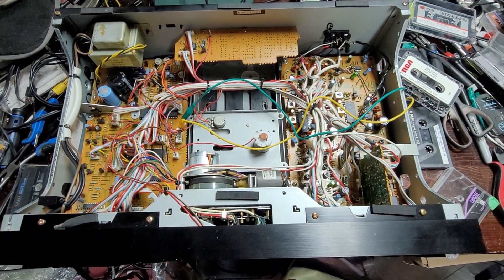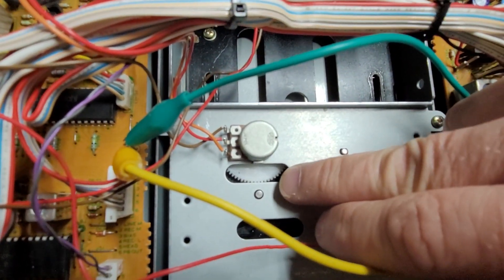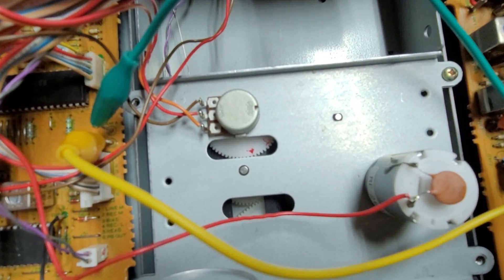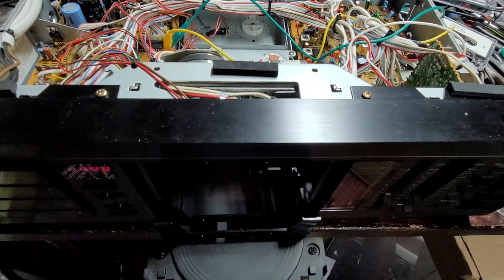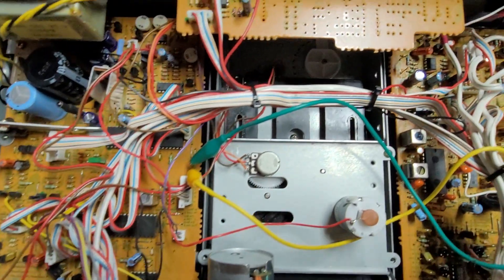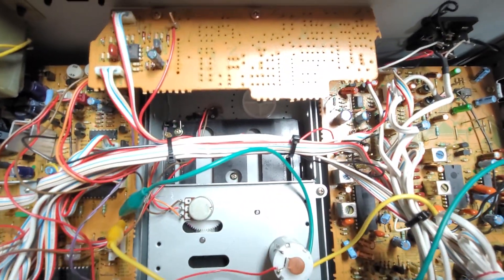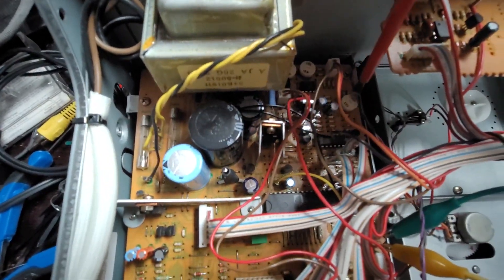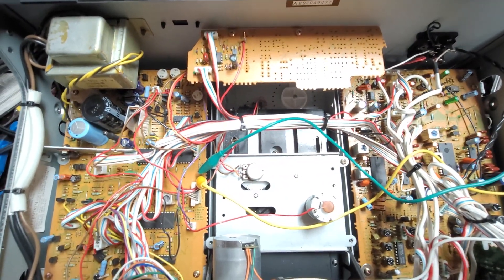Nakamichi RX202 reversing calibration issues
Hey guys,

I've been having a heck of a time trying to calibrate the reversing mechanism on my nak RX202 deck.

As mentioned by the helpful folks on Tapeheads, I've set the cassette well into the deck on the "A” side and have set the CAM gear to the far end of the limit.  (Clock-wise). Once that is done, I proceeded to calibrate the A side by unplugging the eject wire and shorting CAM B test point to ground.

Once that is aligned as per manual (and using the corrected method of using VR503 for the A side alignment). I proceeded to short both cam B and cam a wires to ground and made the adjustments to side B.

The main problem is that once I pull the shorting cables out,  the A side tends to continue to attempt to close and you can hear the motor binding.  It does not stop.  When attempting to reverse to the B side, the mechanism reverses, but before it reaches the end, it immediately goes back to side A and binds the motor.

Hopefully someone out there can help sort this issue out.  Thanks!